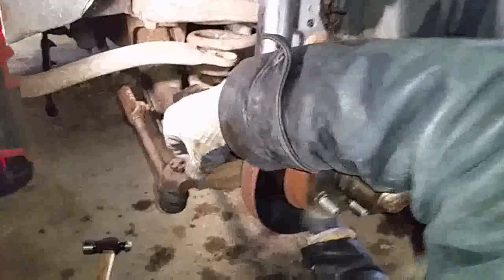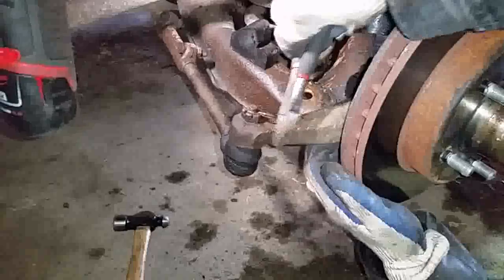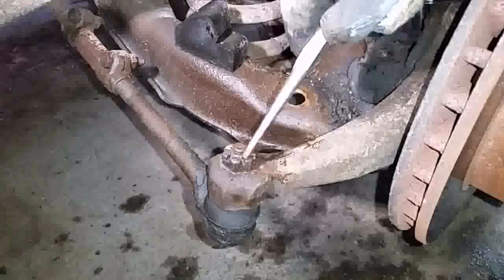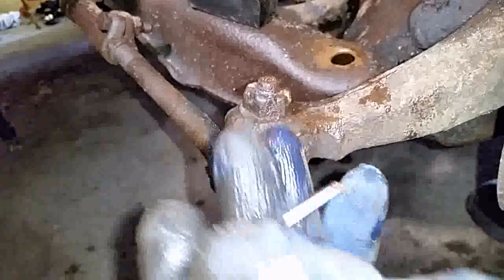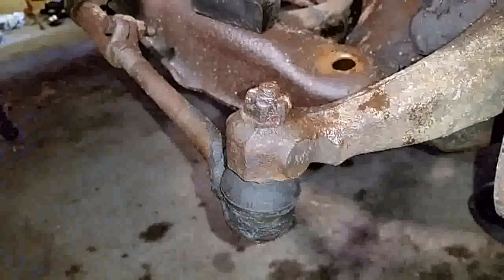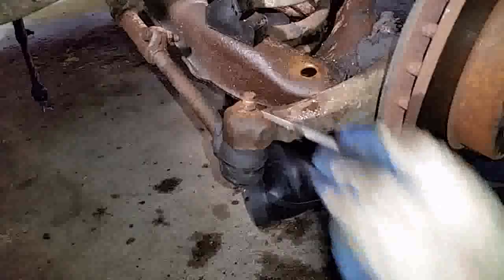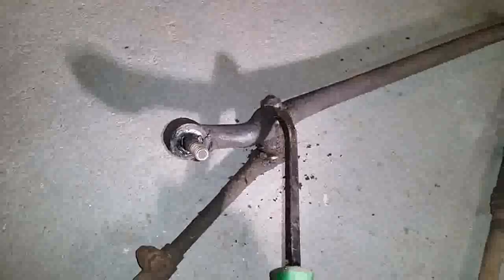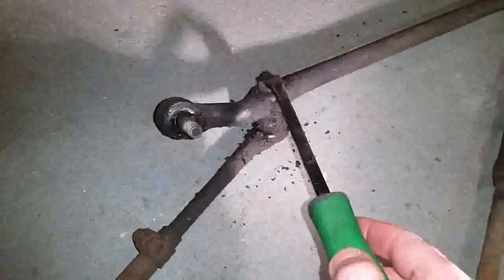How To Remove a Stuck Cotter Pin - EASY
How to remove a stubborn stuck frozen cotter pin from your steering or suspension.. tie rod ball joint  inner and outter upper and lower .